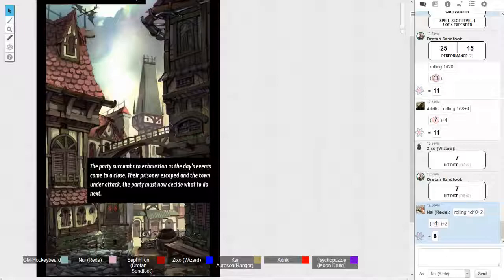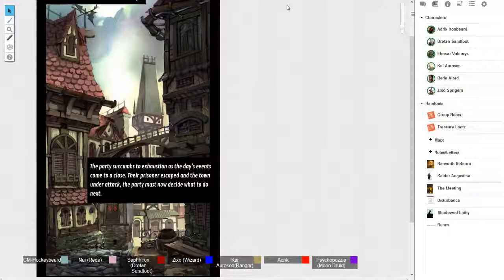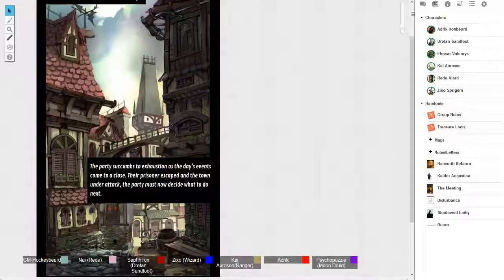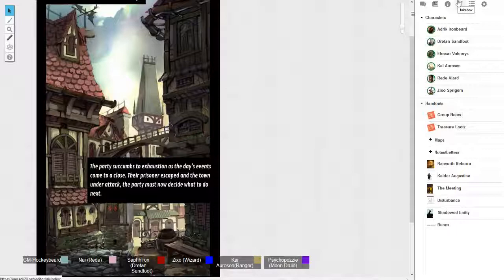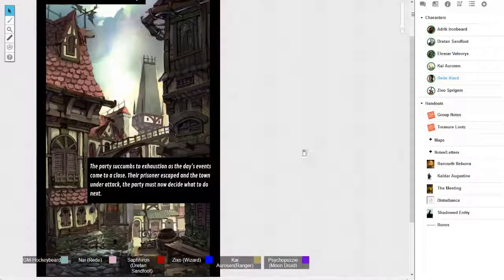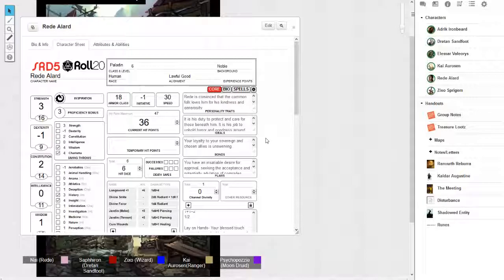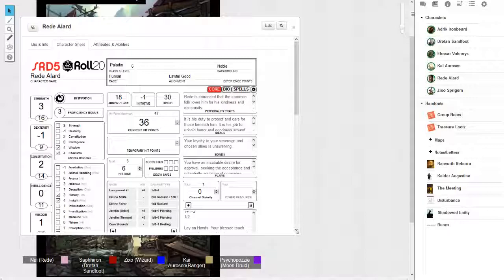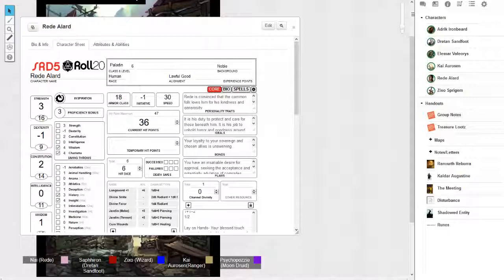Let's Play D&D The Edrithian Accord Episode 15, Part 3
Get  here!